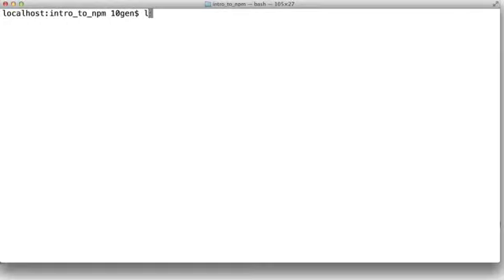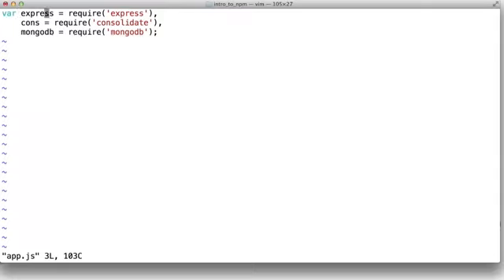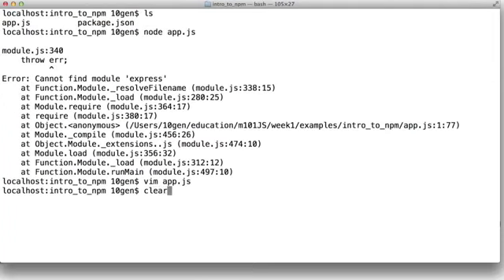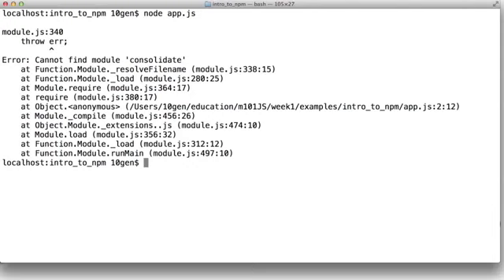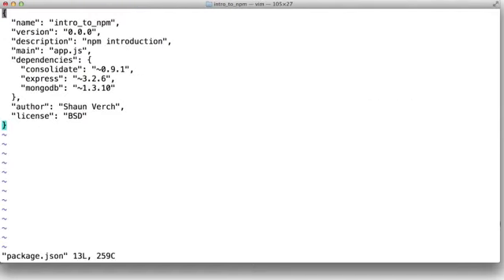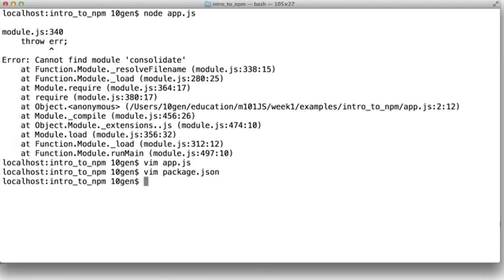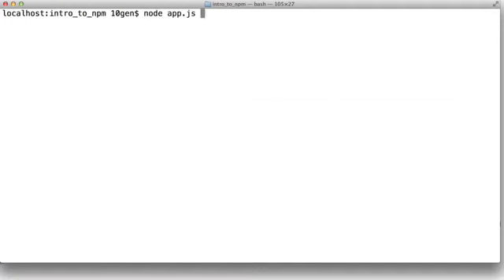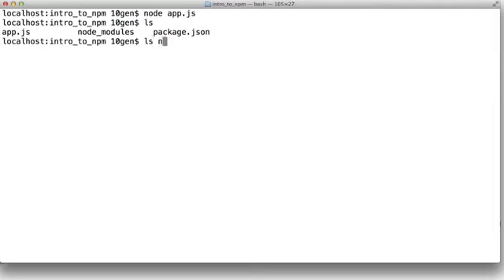intro to npm 2 YouTube 360p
introduction to NPM